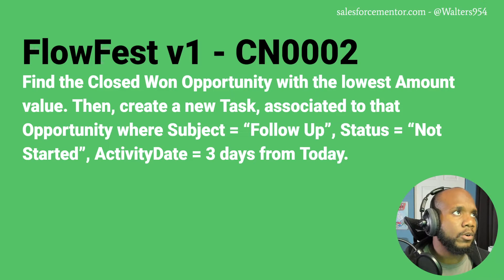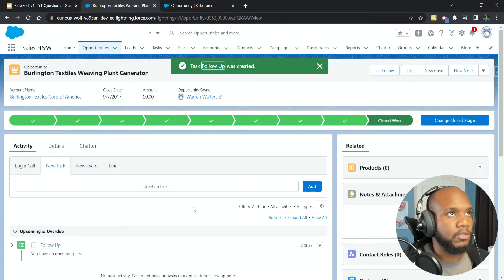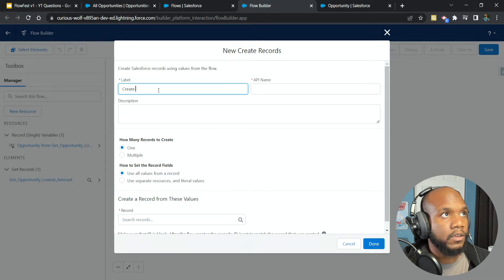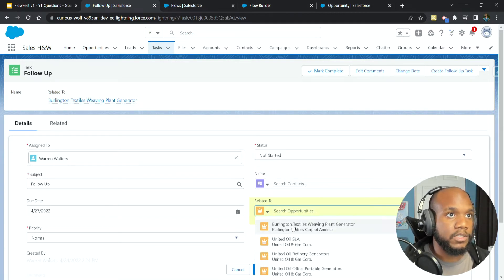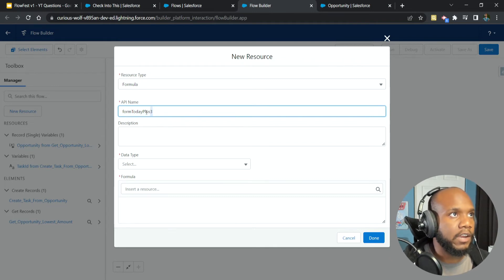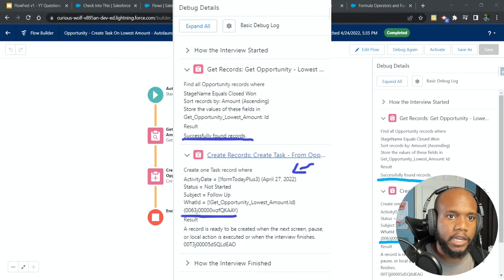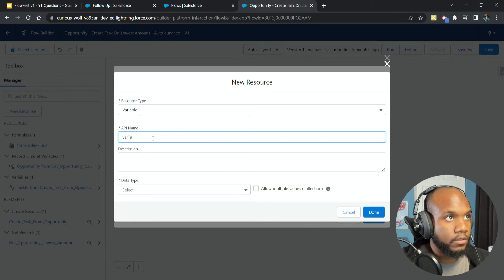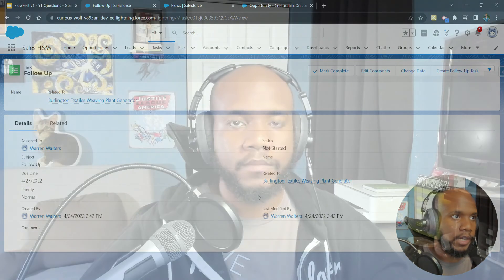Create Task From Opportunity - Flow Assignment & Lowest Amount - FlowFestv1 Challenge 2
Join me as I walk through the second challenge in FlowFest v1.
Find the Closed Won Opportunity with the lowest Amount value. Then, create a new Task, associated to that Opportunity where Subject = “Follow Up”, Status = “Not Started”, ActivityDate = 3 days from Today.

What is FlowFest?
FlowFest is a virtual, live-streamed event hosted by Salesforce Ben and Ohanaly that will test the skills of competitors, and skill up those who are looking to dip their toes into the world of Flow. The event will be a 50-minute, hack-a-thon style competition, where competitors will be battling it out to create a series of Flows, each getting more and more complicated. We have a panel of Flow experts who will be judging the solutions being created, ensuring each one works and follows best practices.

Want to take your Salesforce Knowledge to the next level? new course content every week to keep you fresh.